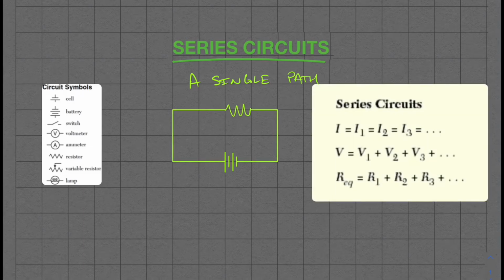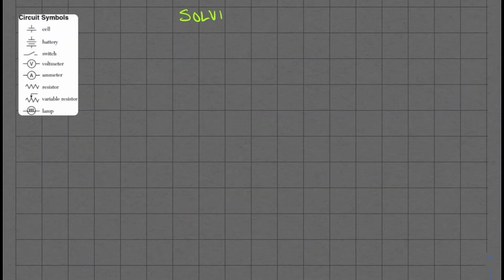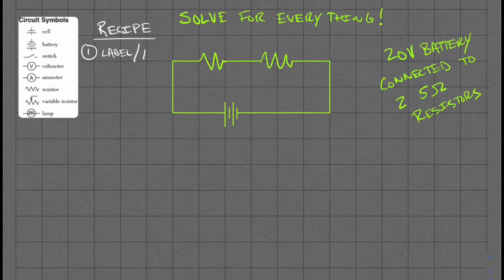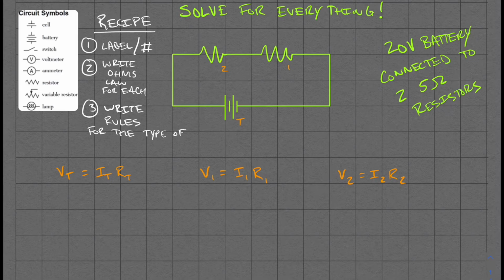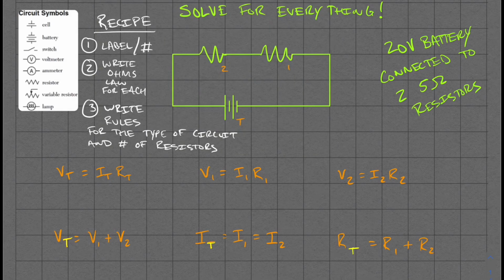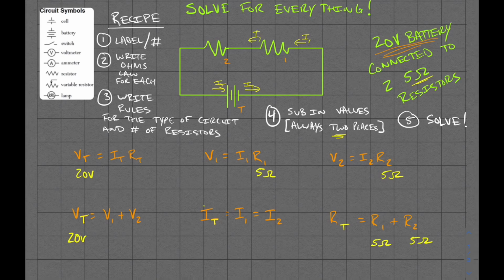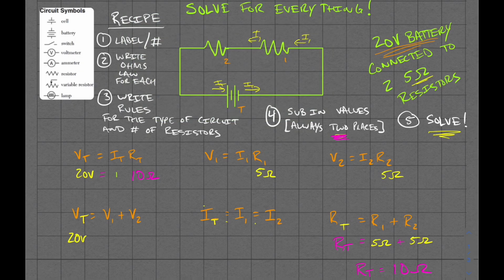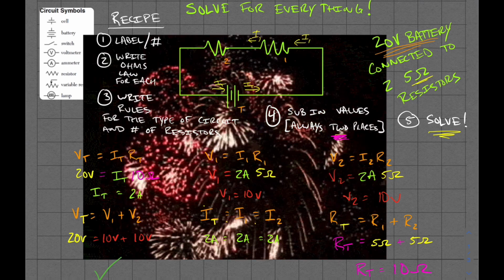How To Solve A Series Circuit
Another real gem...